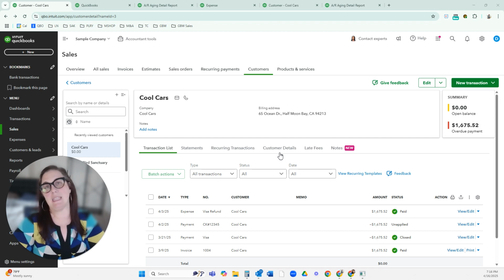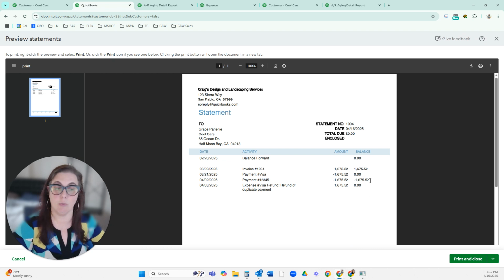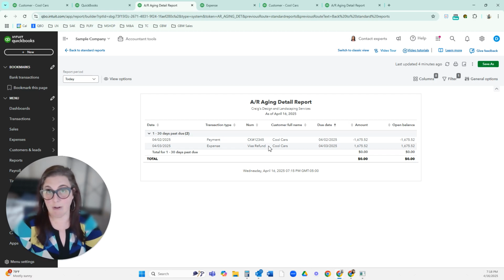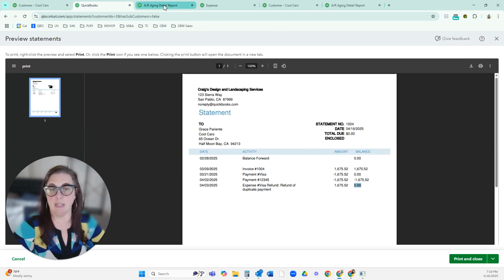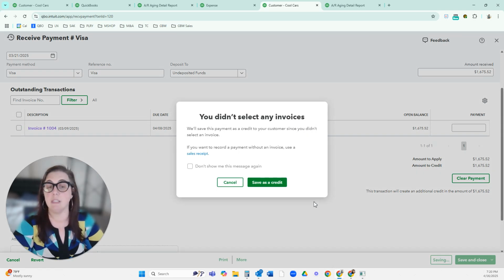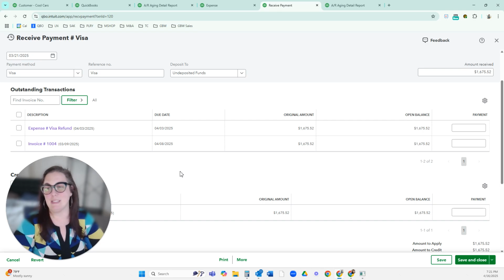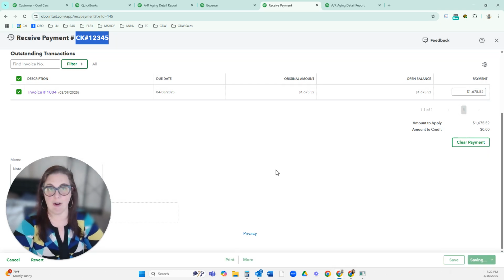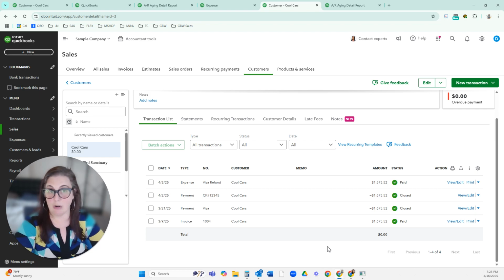How to Fix Duplicate Client Payments in QuickBooks Online (QBO Tutorial)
Struggling with duplicate client payments in QuickBooks Online? 🤔 You're not alone! In this step-by-step tutorial, Lindsay Kline (host of the By the Books podcast & founder of Great Bookkeepers Wanted) tackles a common bookkeeping headache submitted by a member of the Bookkeepers Club.

Watch as Lindsay uses the QBO sample company (Craig's Design & Landscaping) to demonstrate exactly how to handle a scenario where a client paid an invoice twice (once via credit card, then again via check), received a refund for the first payment, but left unlinked transactions cluttering the Accounts Receivable (AR) report.

In this video, you'll learn:

✅ How to identify the problem of unlinked duplicate payments and refunds on the AR report.

✅ The step-by-step process to correctly unlink and relink payments, refunds, and invoices in QBO.

✅ How to ensure the customer balance is zero and the AR aging report is clean.

💡 Bonus Tip: How to properly code refund expenses coming through the bank feed.

This practical guide is perfect for bookkeepers who want to confidently resolve tricky payment situations and maintain accurate client records in QuickBooks Online.

Connect with Lindsay & Great Bookkeepers Wanted at gbwnow.com